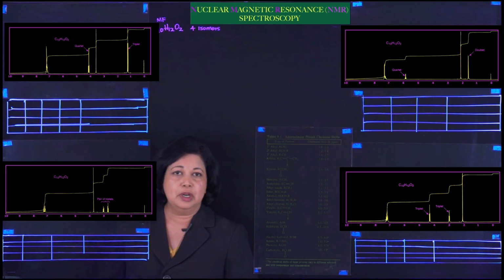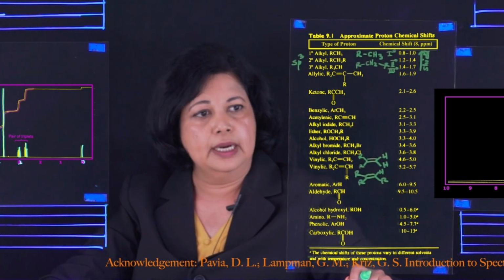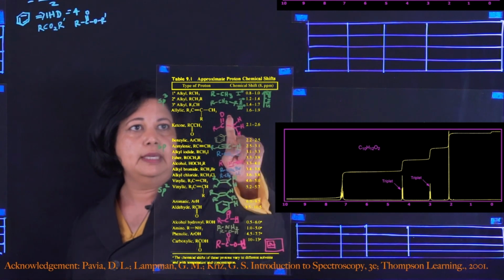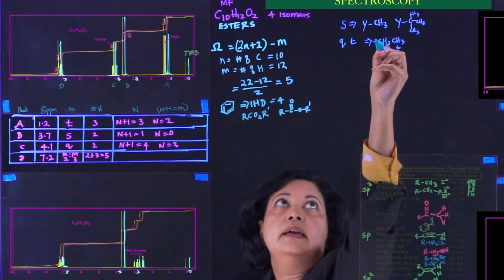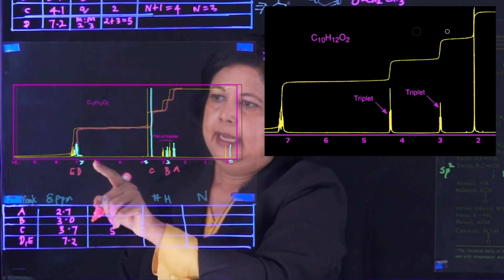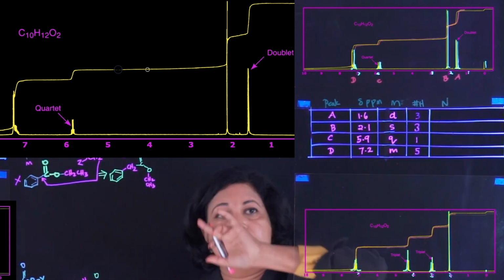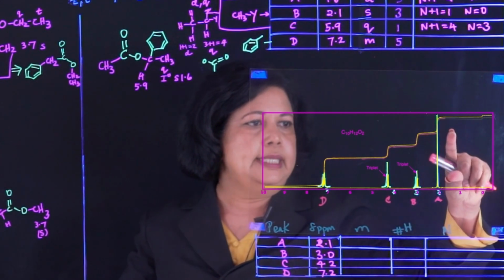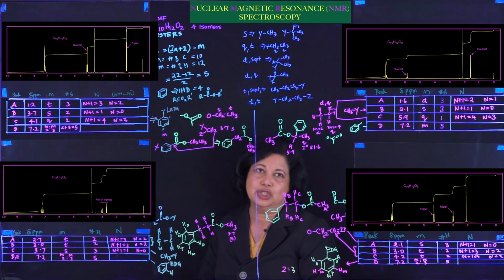Lecture - 114, NUCLEAR MAGNETIC RESONANCE SPECTROSCOPY